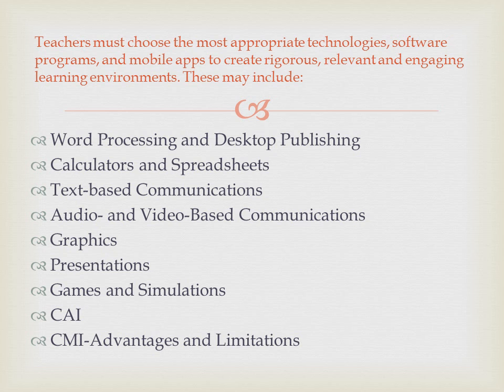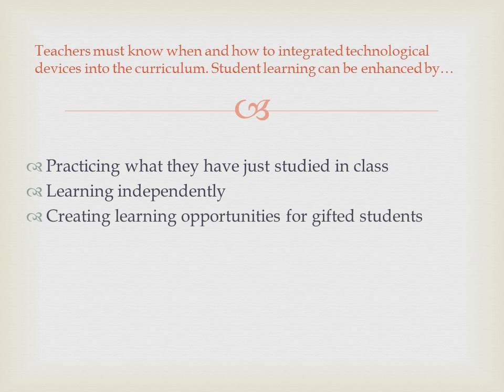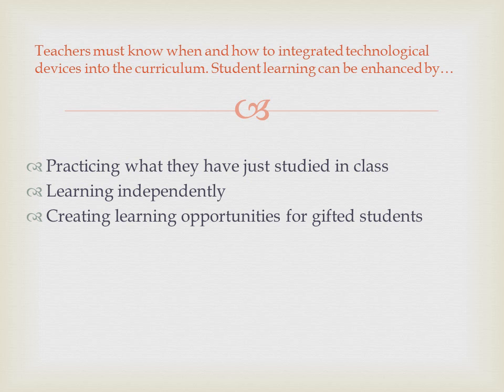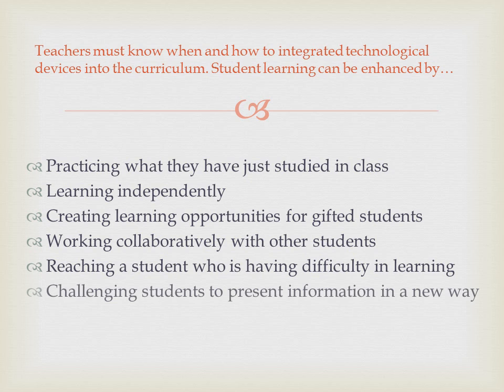Types of digital Resources